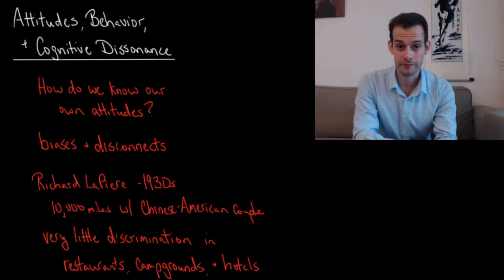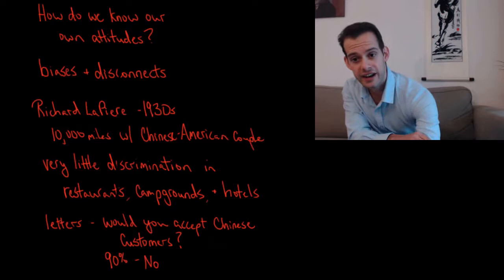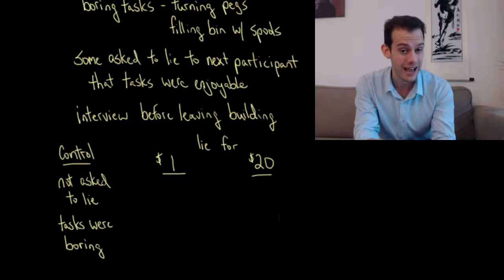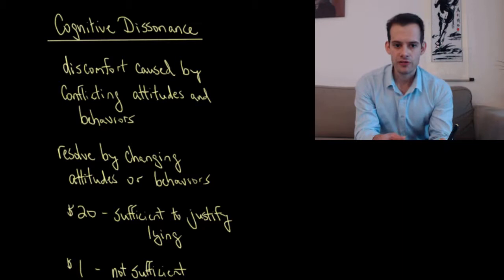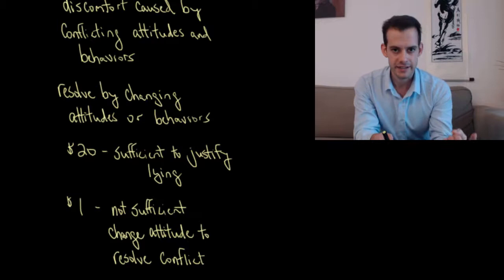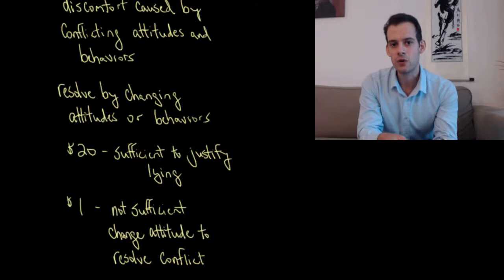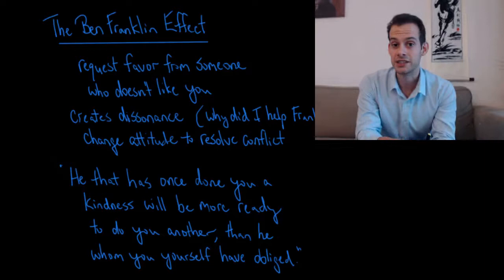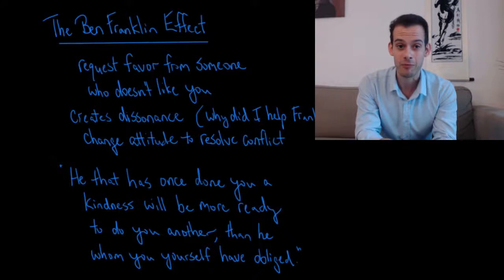Attitudes, Behavior, & Cognitive Dissonance (Intro Psych Tutorial #189)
In this video I discuss the relationship between attitudes and behavior, including Richard LaPiere's early work on discriminatory practices and Festinger and Carlsmith's classic study on cognitive dissonance. Cognitive dissonance refers to the discomfort caused by conflicting attitudes or behaviors, and Festinger and Carlsmith proposed that people will attempt to reduce this dissonance by either changing their attitudes, or less frequently, changing their behavior. I end by describing the Ben Franklin effect, a technique employed by Franklin to use cognitive dissonance to his advantage in his social relationships.